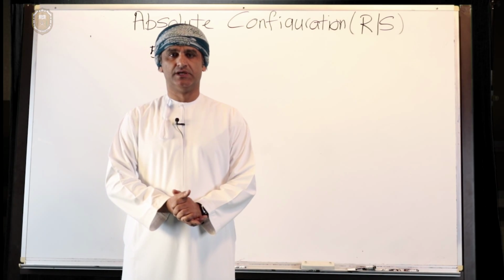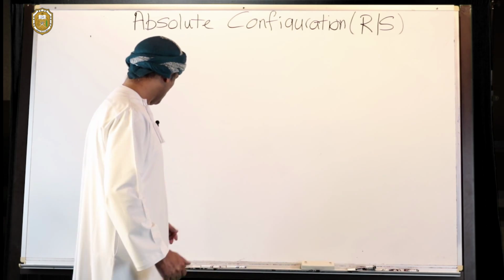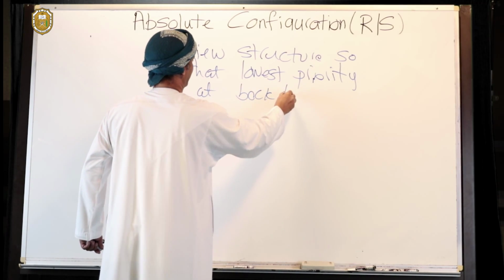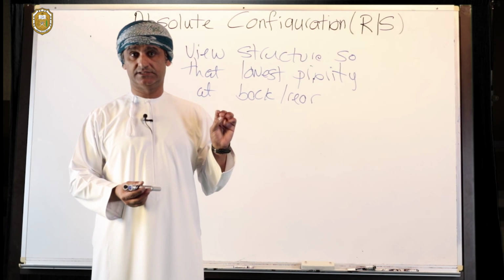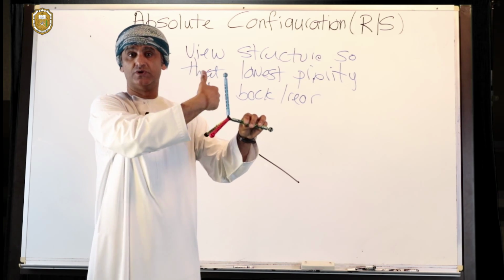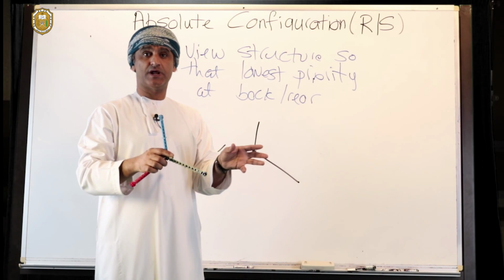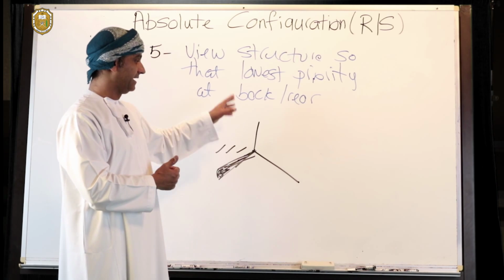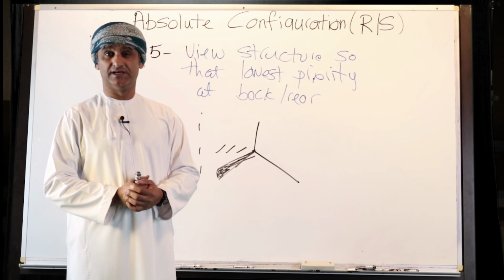Absolute Configuration (RS) IV